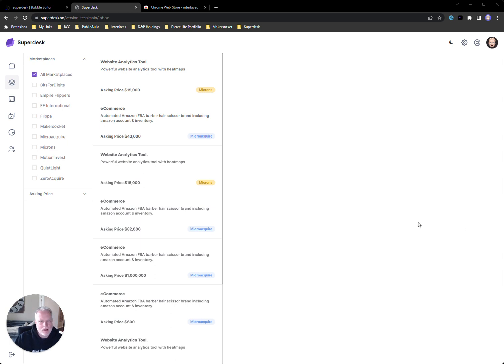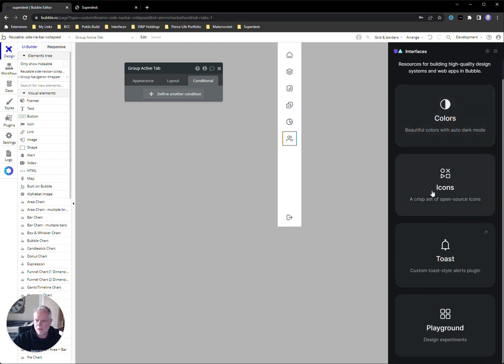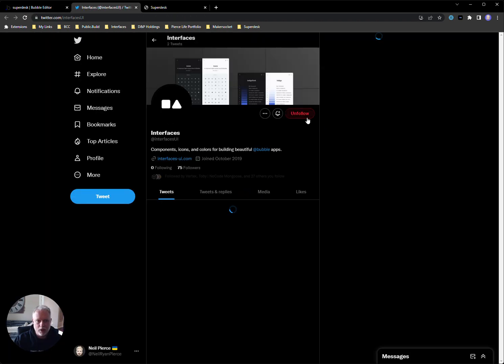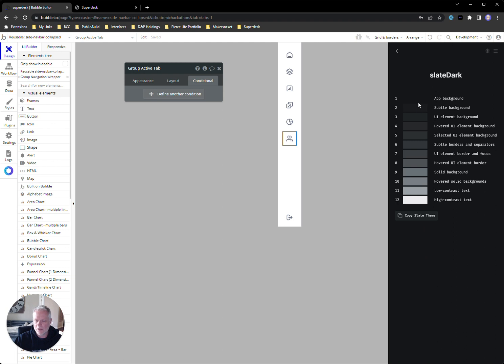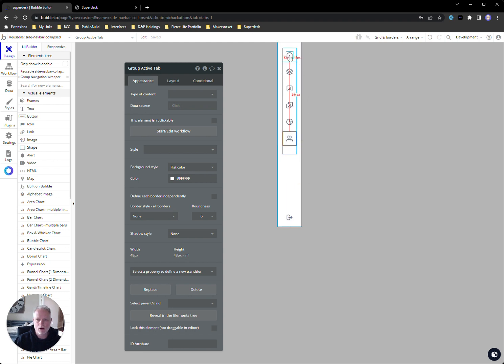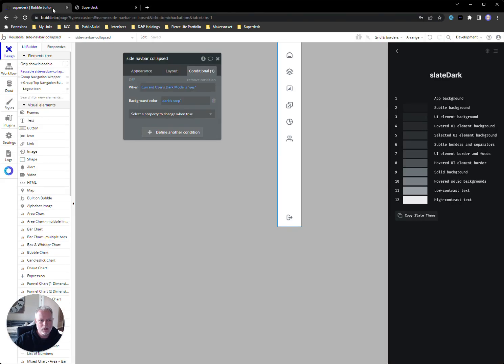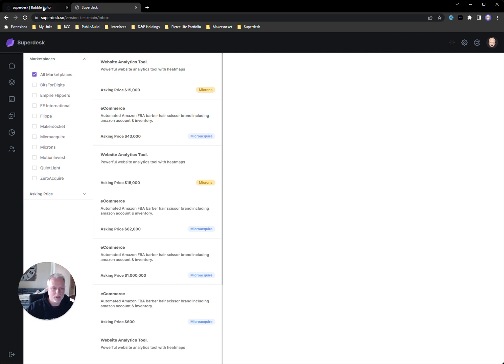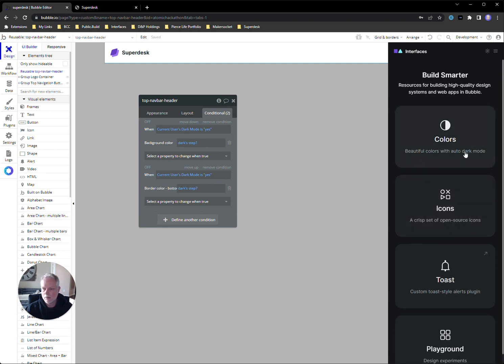Interfaces and Bubble Demo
In this video I show you a new resource for Bubble developers to use.  This is a demo of the Interfaces "Colors" feature within their chrome extension.  How to set a theme and setup dark mode very quickly.